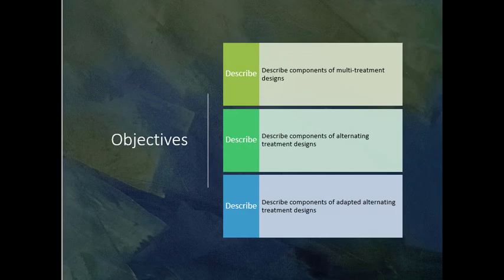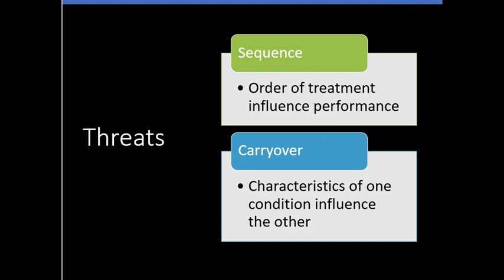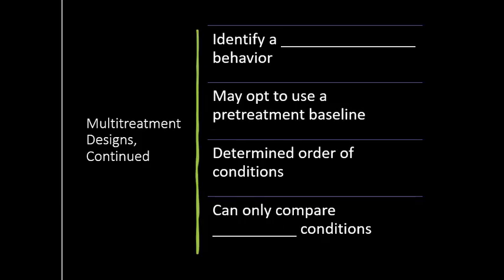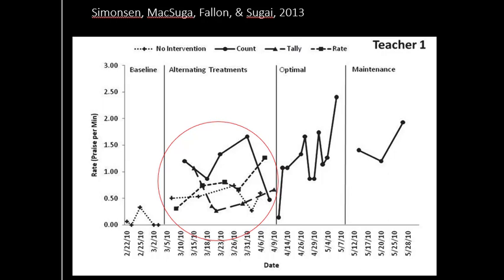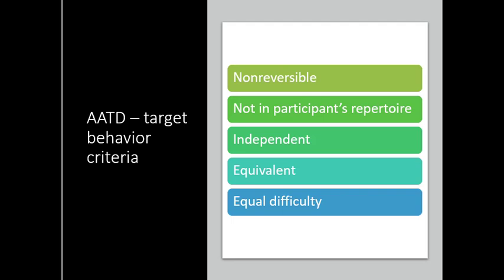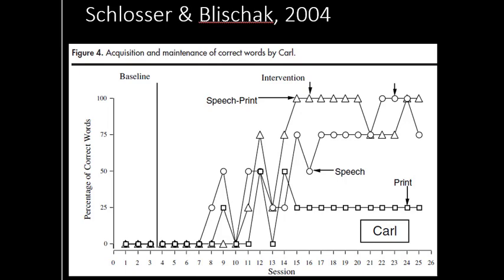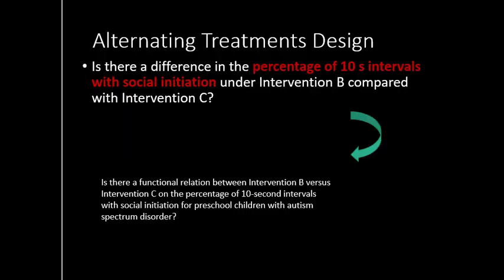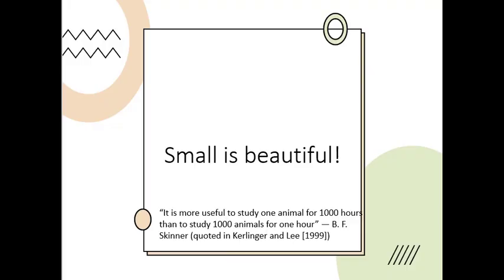Comparative Designs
Single Case Research